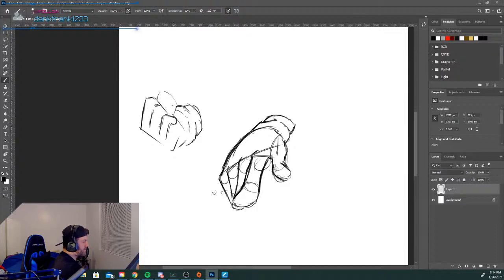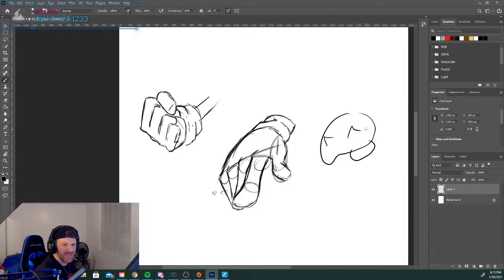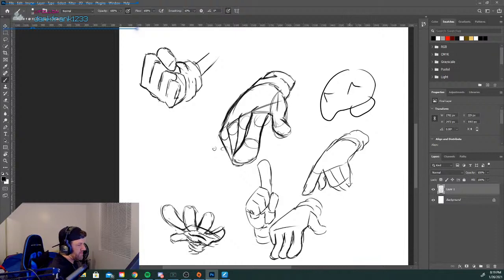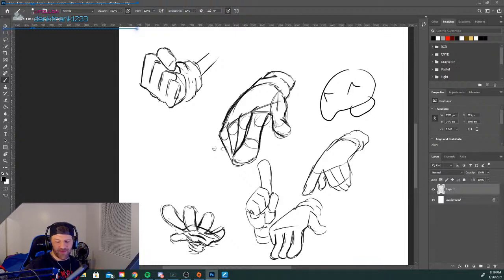a quick hand tutorial for sonic the hedgehog hands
a rough and quick tutorial for drawing hands in the sonic the hedgehog series!